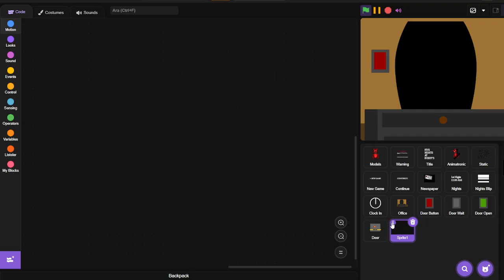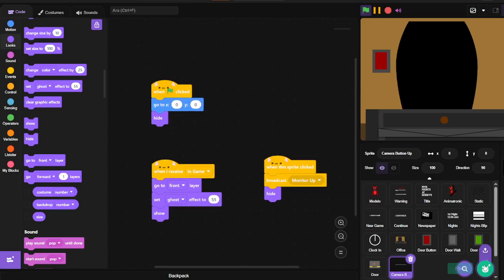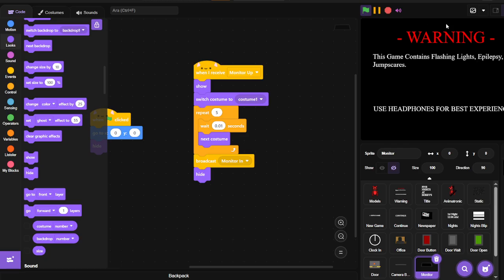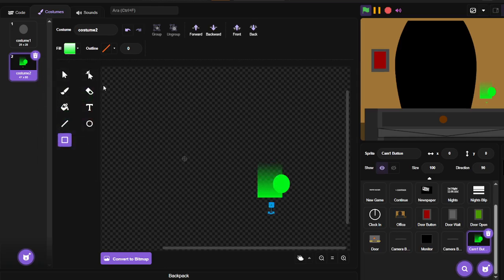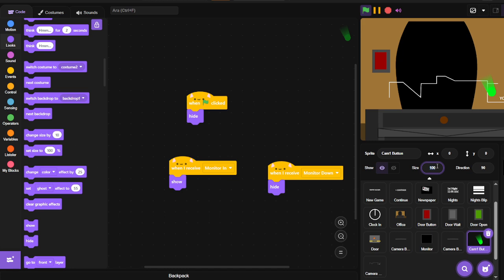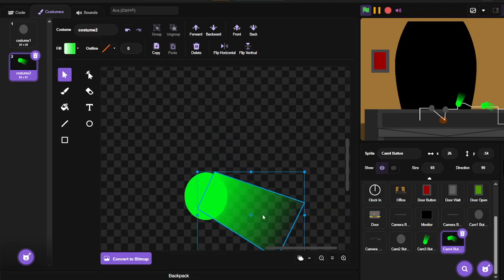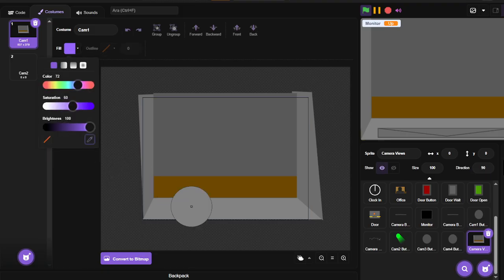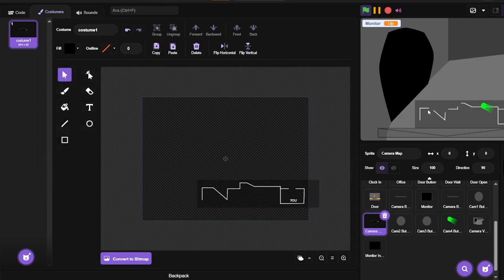How To Make Fnaf Game On Scratch #5